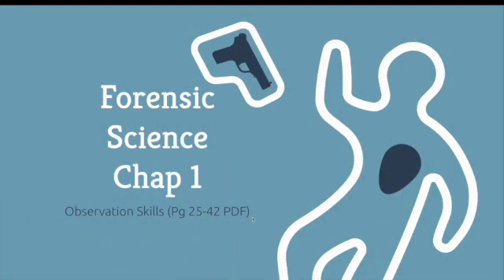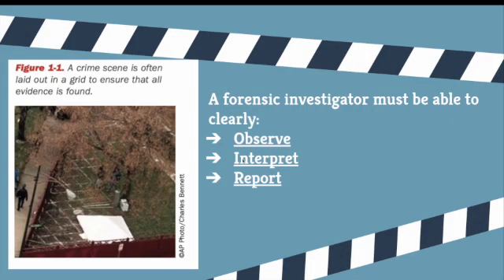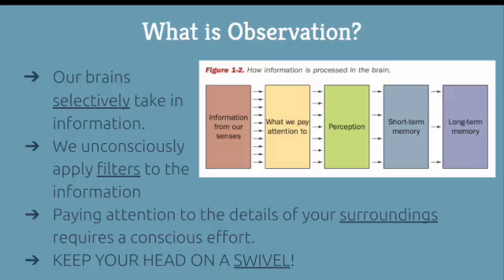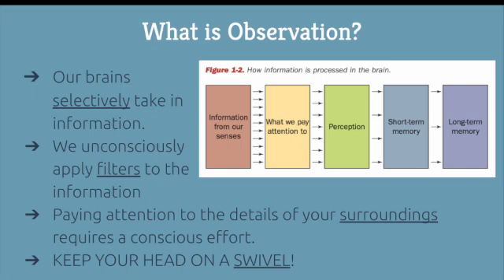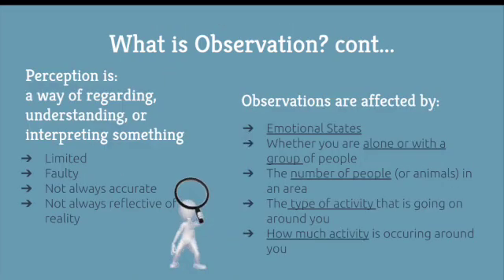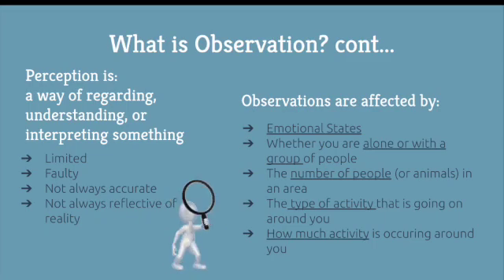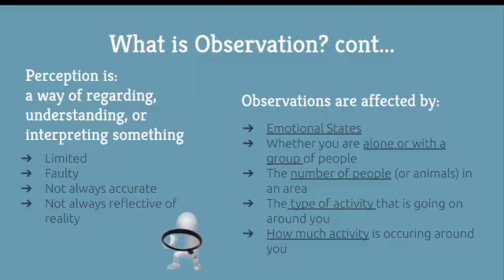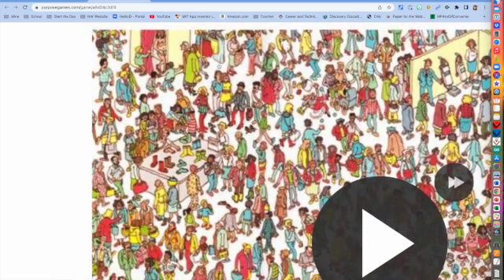Forensic Observations Day 1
Lecture notes over observations.